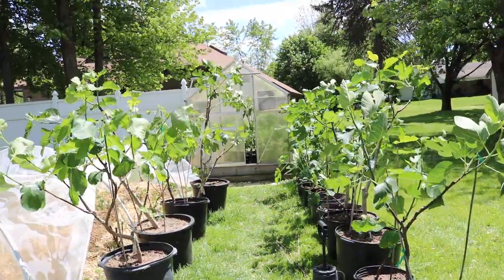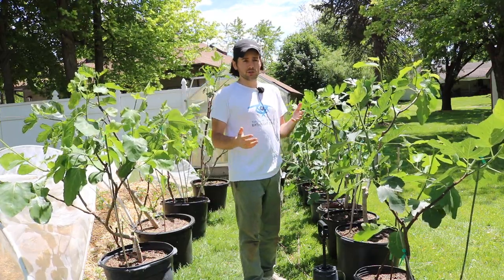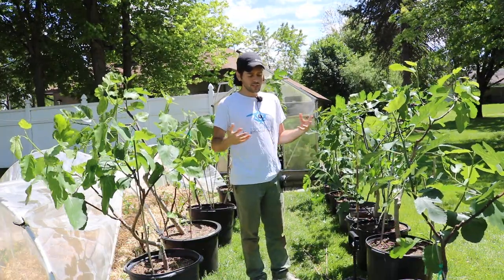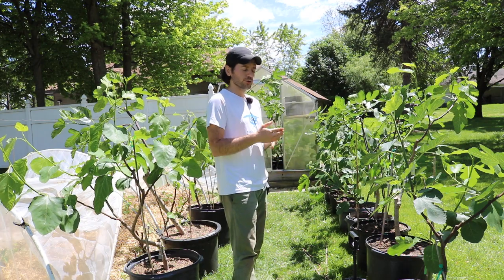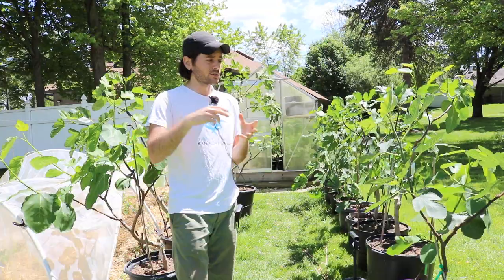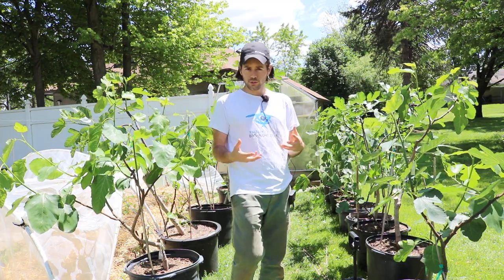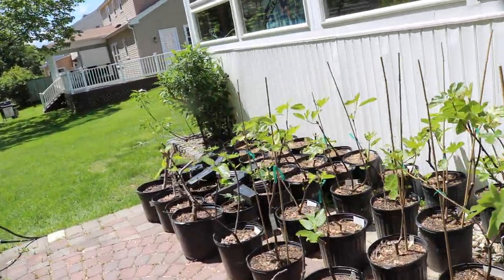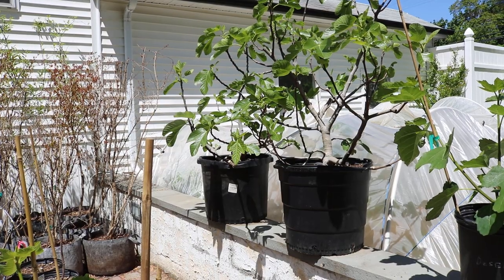5 Springtime Fig Tree Tips for Success